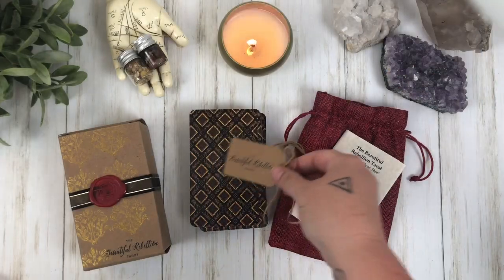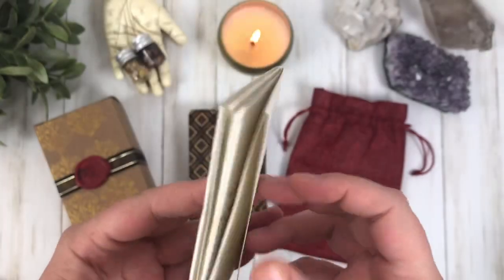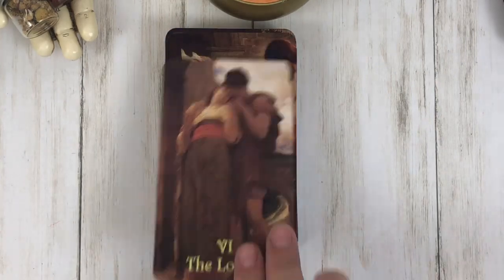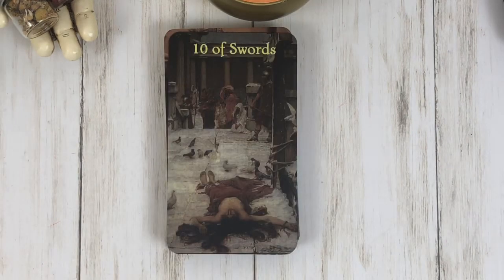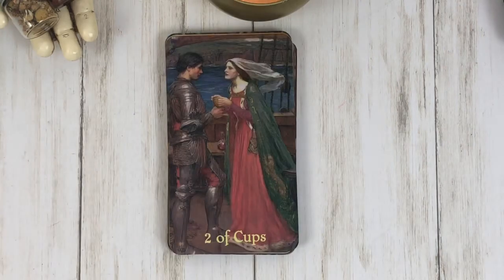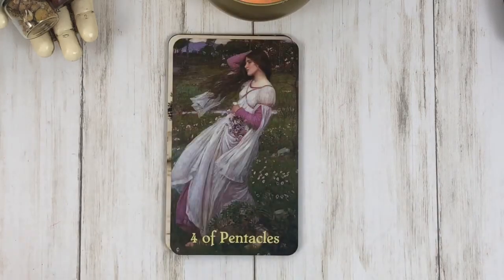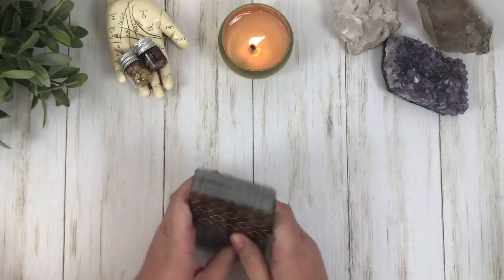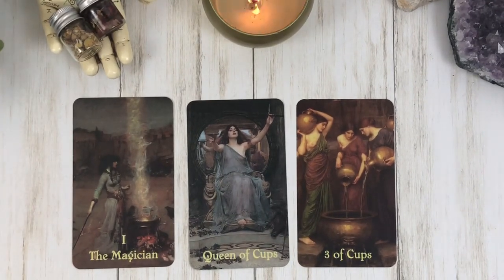Beautiful Rebellion Tarot Walkthrough & Review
PRE-ORDER MYSTIC MASTERS TAROT

Dani Mystic
Maurice, LA 70555